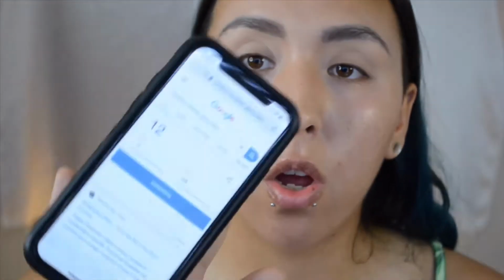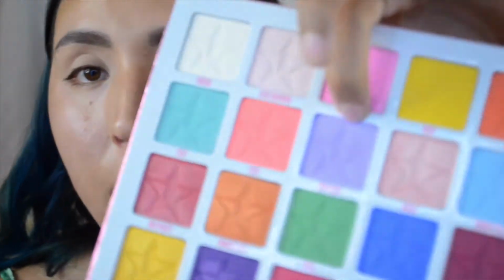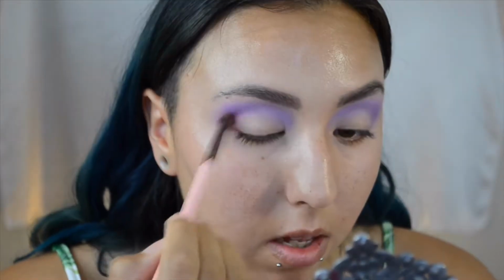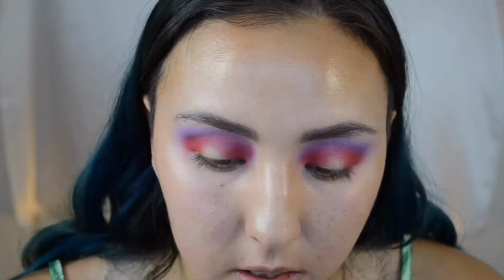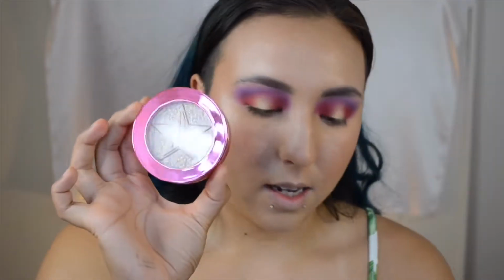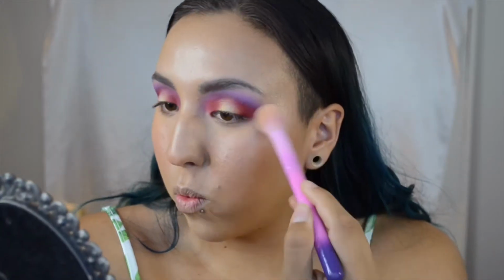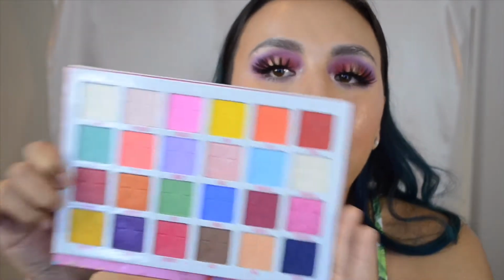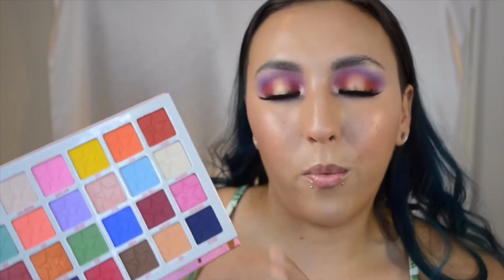Is it worth it lemme work it: Jawbreaker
Heyooooo! Finally got my jawbreaker palette and got to play with it 😊 do you have this palette? Do you plan on getting it? Let me know